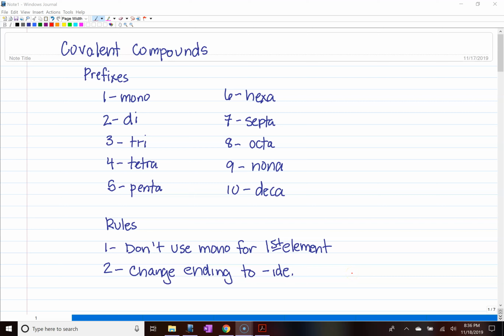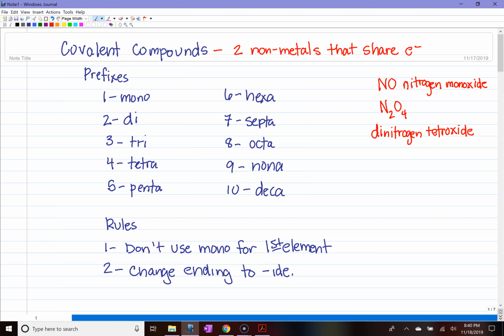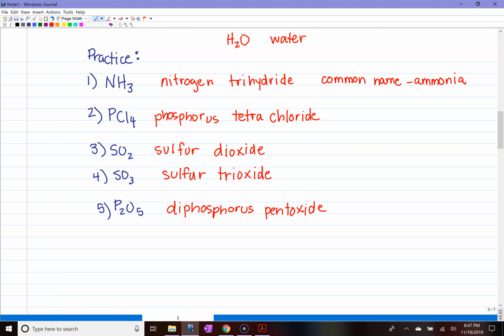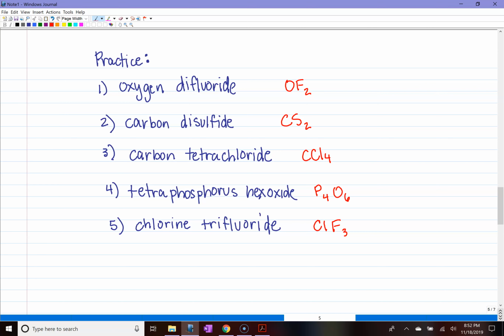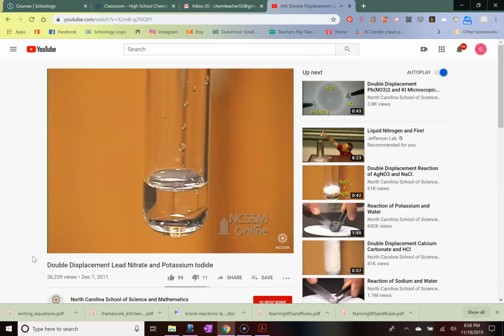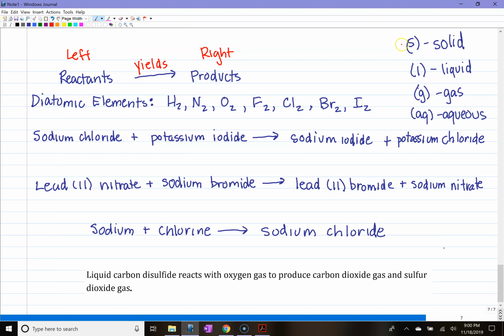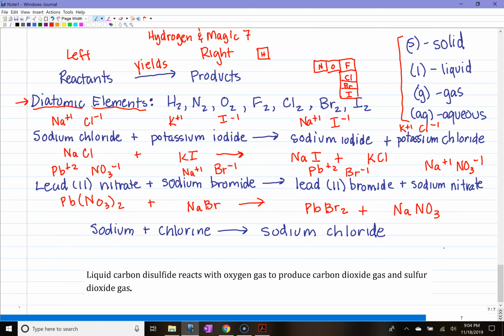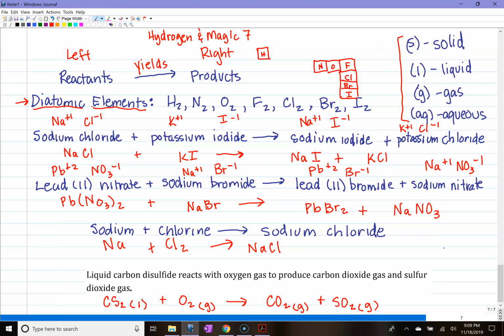Assignment 6 Video